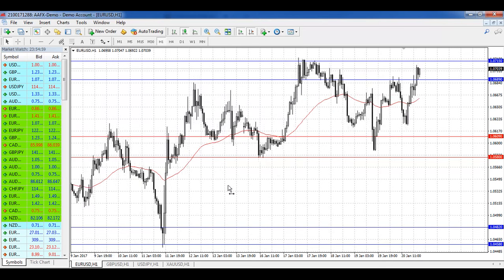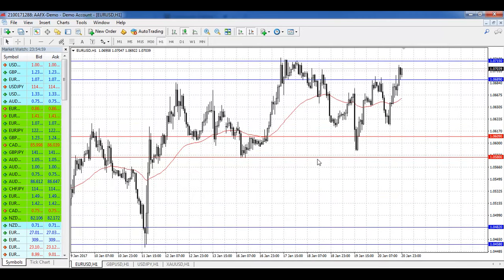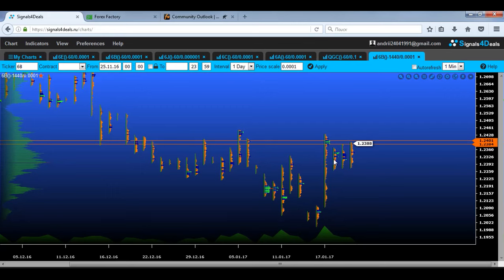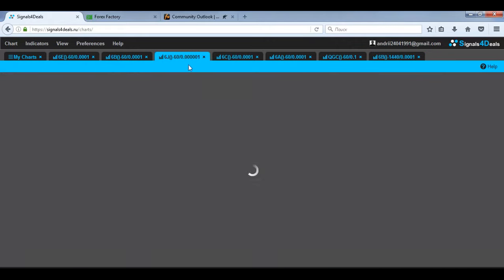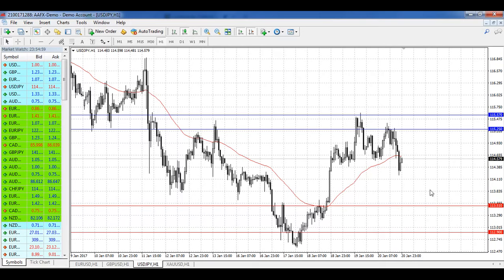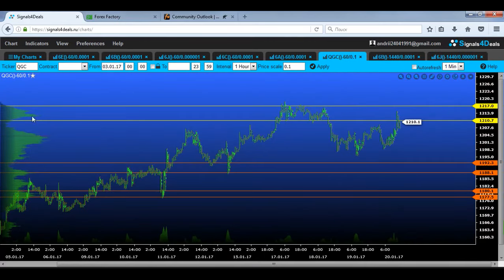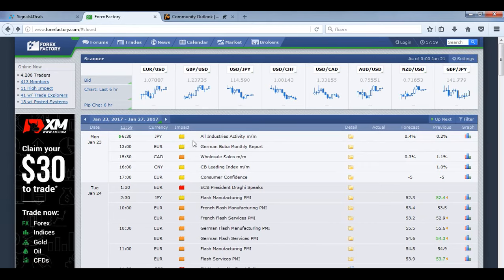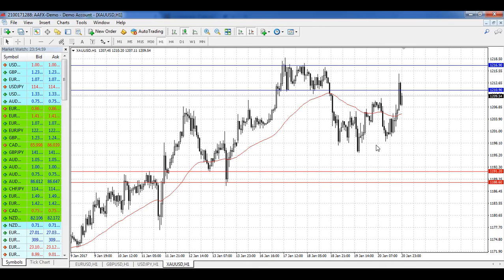Weekly Forex Forecast 23-27 Jan